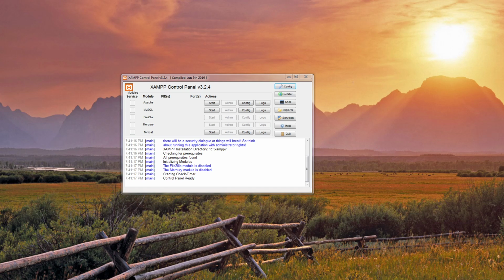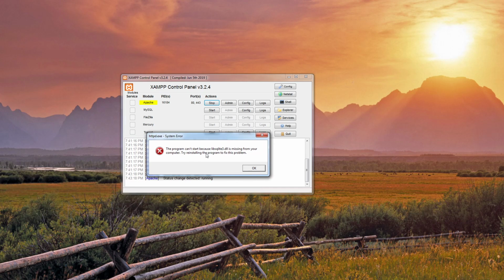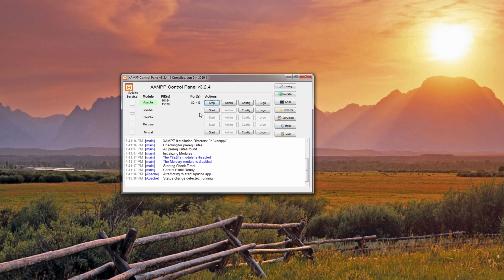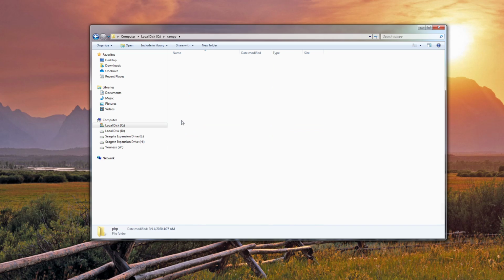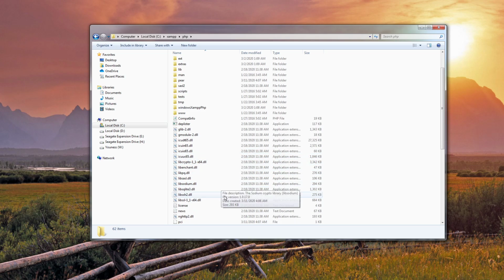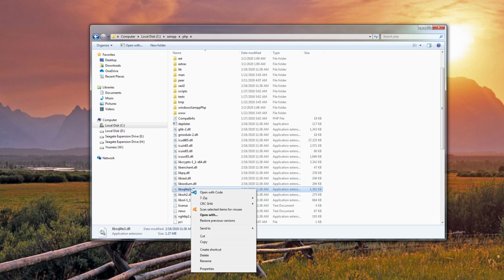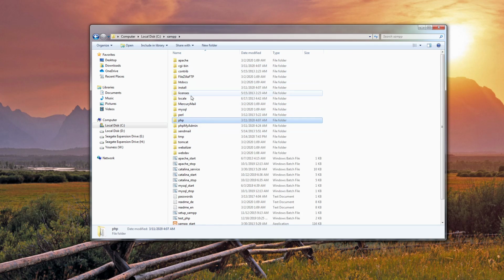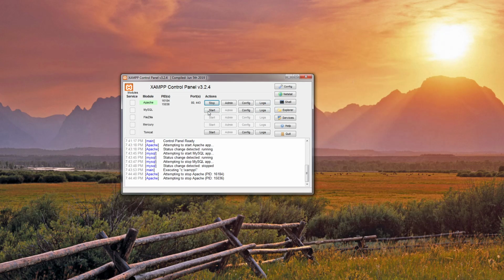xampp libsqlite3.dll is missing from your computer [FIXED]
In this short video I will show you how to fix error message popup when starting Apache using xampp bundle. All you need to do is go to php directory in the main xampp installed location and copy libesqlite3.dll to Apache/bin directory then start Apache. Well done! Problem is fixed!